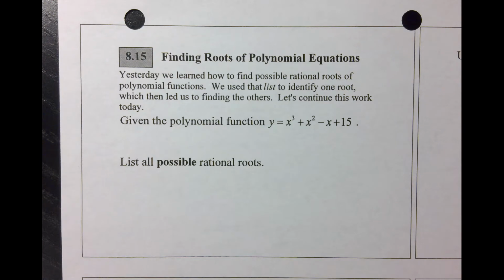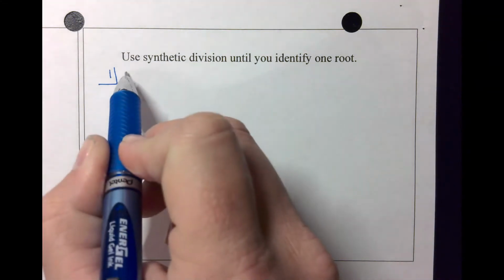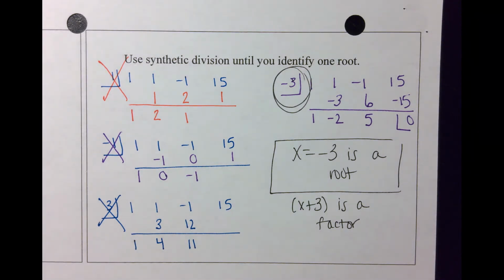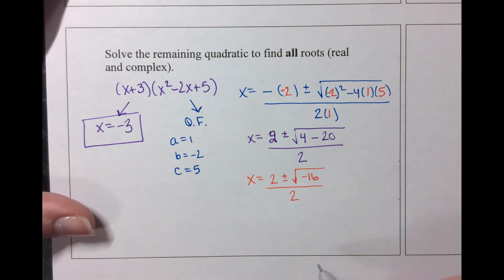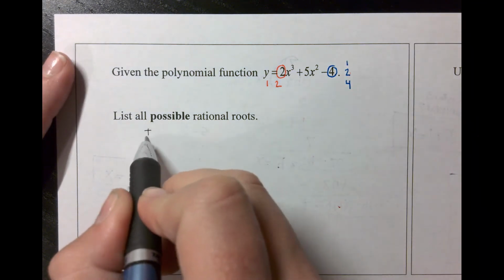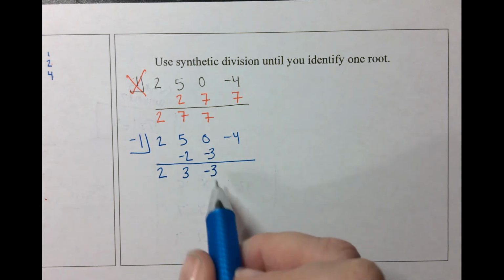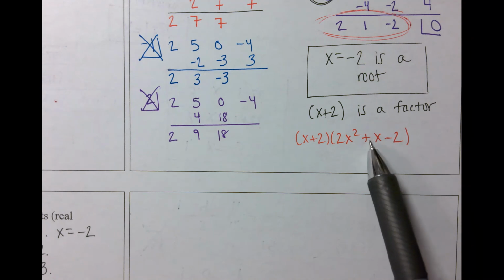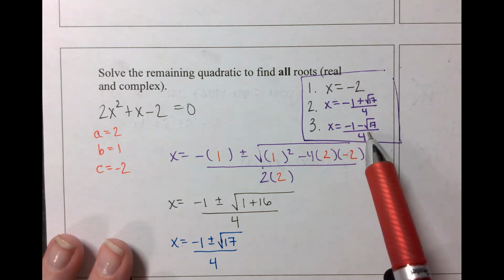8.15 Finding Roots of Polynomial Functions